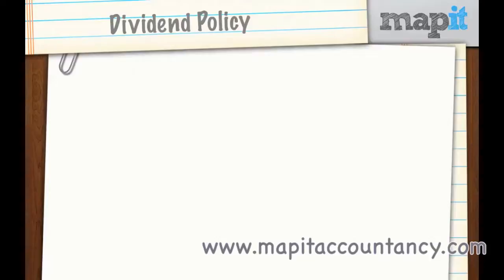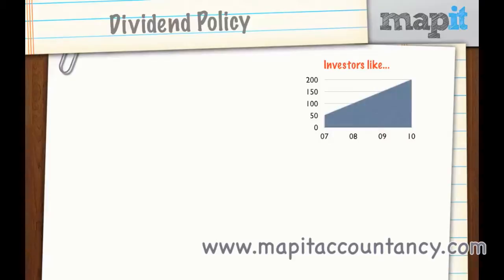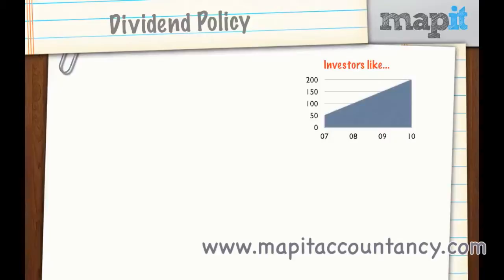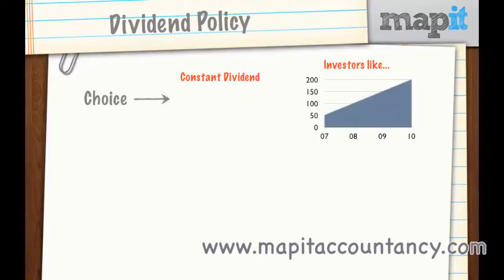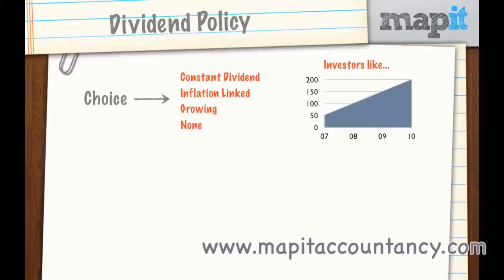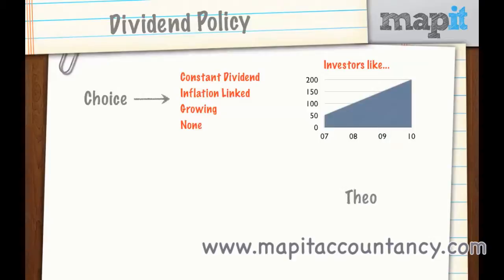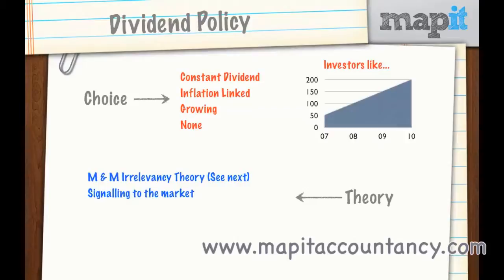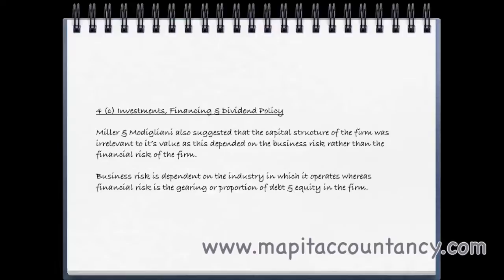ACCA FM Revision Lecture 4 - Dividend Policy (June 10 Q4c)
Lecture looking at Dividend Policy and a past paper question in the ACCA FM Revision course. For all FM Classroom lectures 2022 with Aaron or to join Live Online for June 2022 go